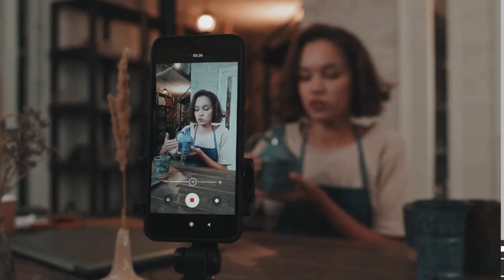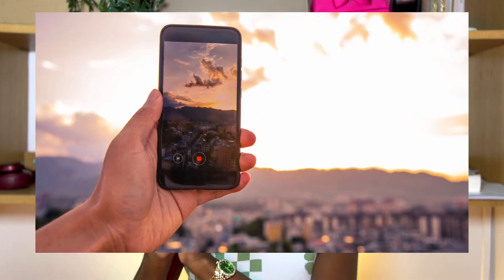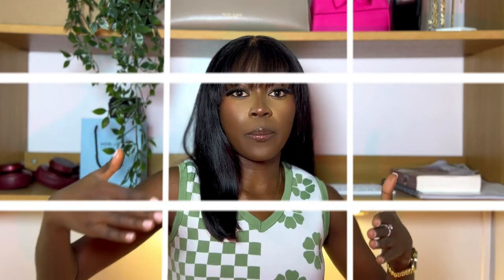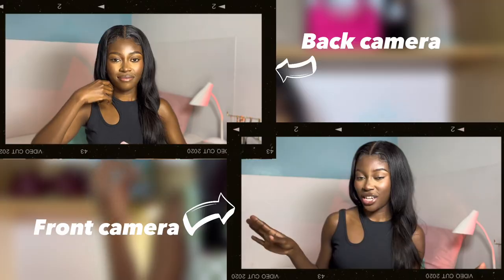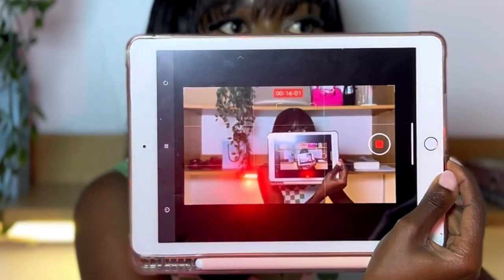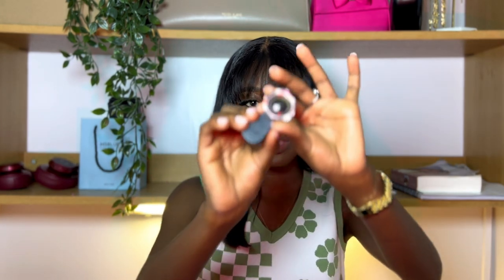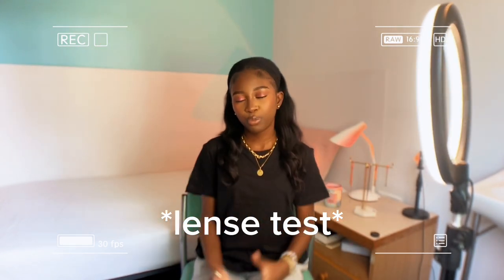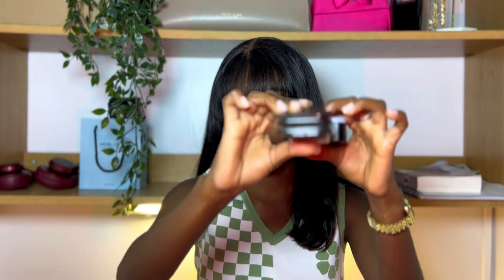Tips and tricks of filming with your phone!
I hope this video was very helpful and you learned a thing or two🫶🏾.

Links
1pc 72cm Selfie Stick With Tripod Stand

NON COPYRIGHTED MUSIC FOR VLOGS (Asake,Fireboy,Burna Boy,Arya Star,Tem, Omah Lay,Summer Walker)

© Frequently asked questions:
Ghana , I live in England, UK.

I'm 24

I use the an iPhone 14 and edit with CapCut.